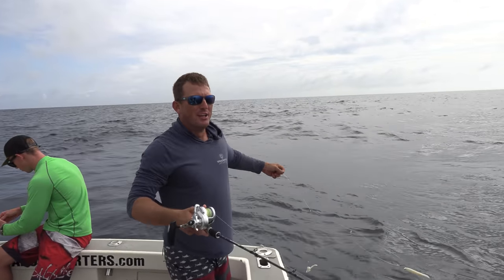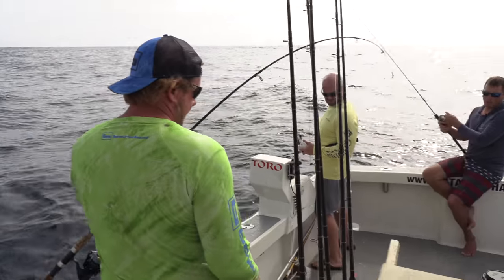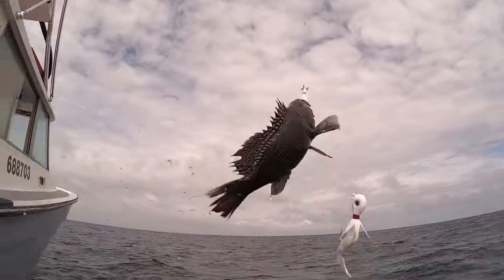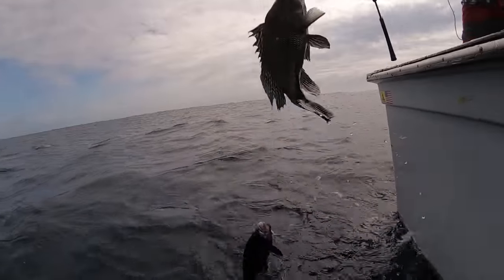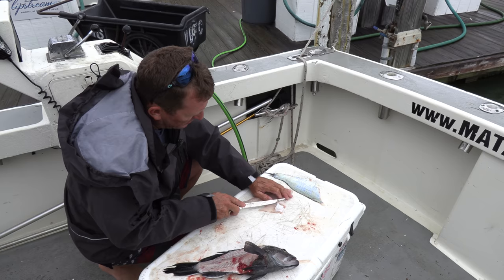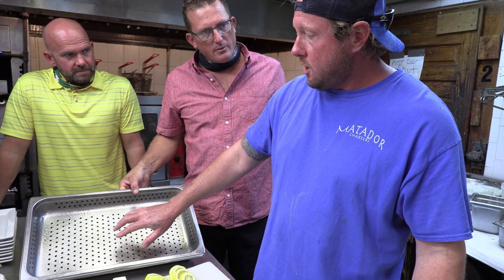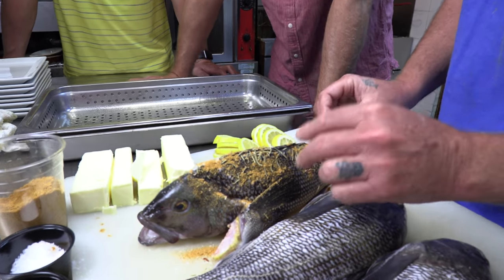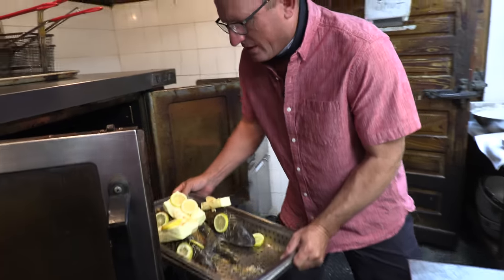Epic Black Sea Bass {Catch Clean Cook} Whole Roasted SeaBass "Virginia Style"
It's an honor to have the opportunity to make videos like this and to tell my story!

To fish with my friend, Jake Hiles, visit his

If you're in Virginia Beach, make sure and check out Chef Lester and his amazing food Creations at Murphy's Irish Pub